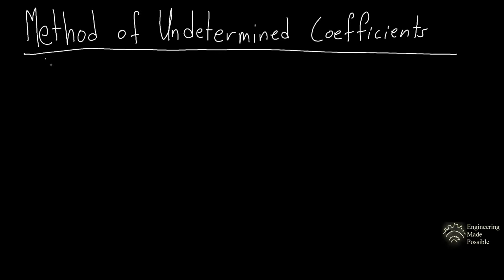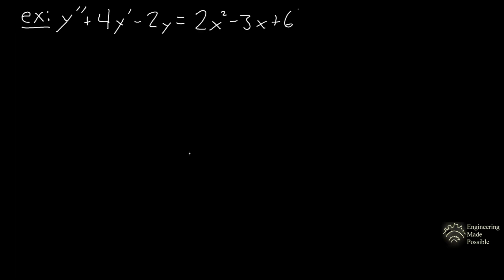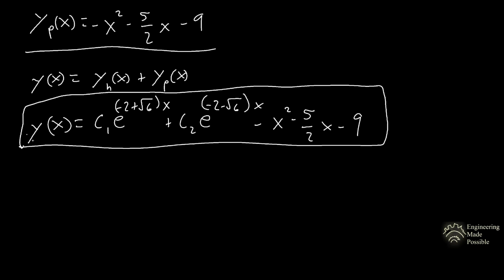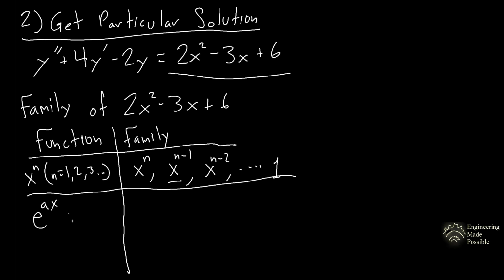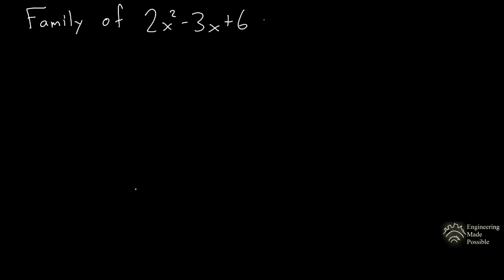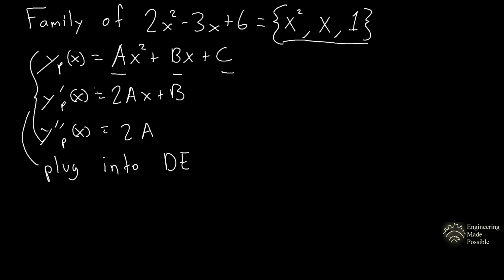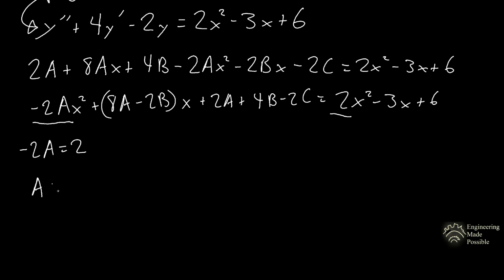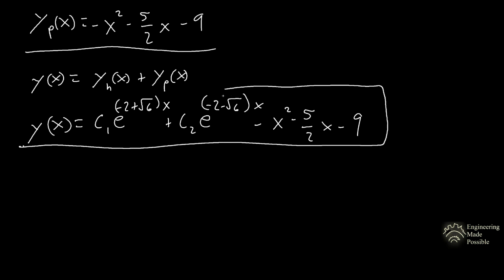Method of Undetermined Coefficients - Non Homogeneous Differential Equations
This video shows you how to Solve Non-Homogeneous Differential Equations with the Method of Undetermined Coefficients.

Method of Undetermined Coefficients (0:00)

(2:08) – Step 1: Solve Homogeneous DE
(3:41) – Step 2: Get Particular Solution
(4:05) – Family of Function
(7:40) – Solving for Undetermined Coefficients